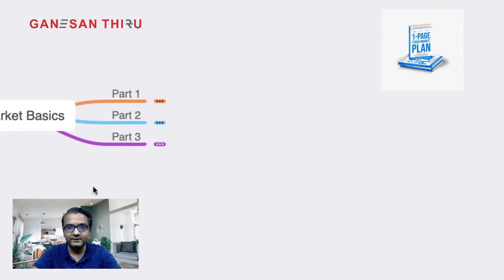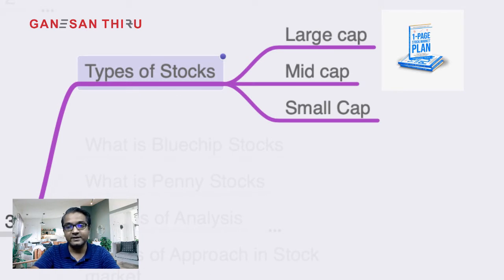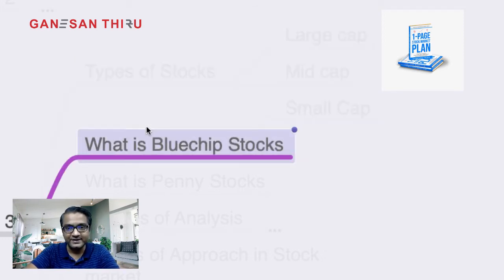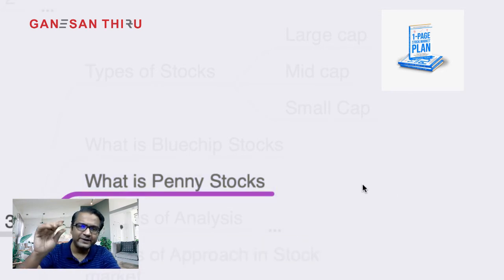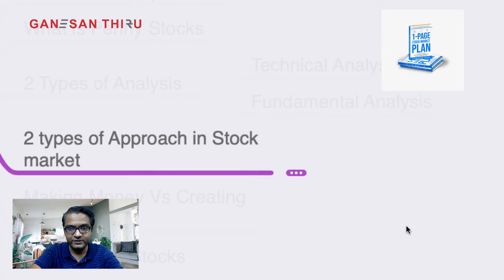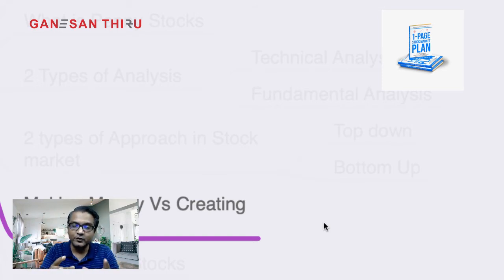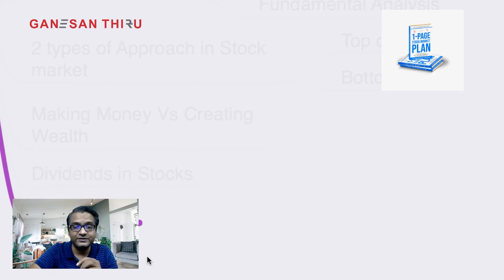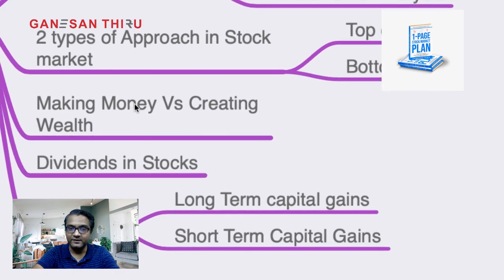Stock market basics - Part 3 - [ Stock Market for Dummies ]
Learn stock market basics easily in this video, this is 3rd part of this series in "Basics of Stock Market",

What are the 2 types of analysis you can do in stock market ?
What are the 2 types of approaches you can do in stock market ?
What are the 3 types of stocks ?

Register for my FREE Courses, Templates & Attend my Stock Market Webinar : Events.ganesanthiru.com

Amazon _ 1 Page Stock Market Plan